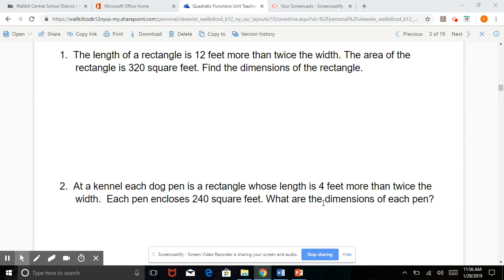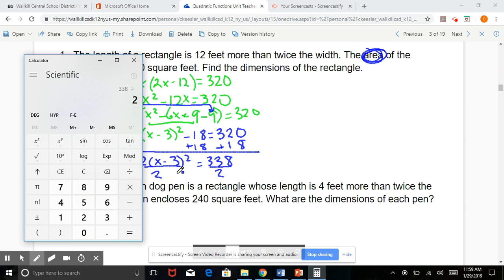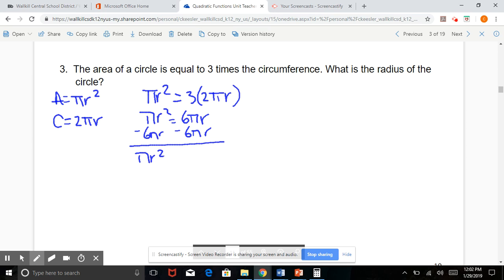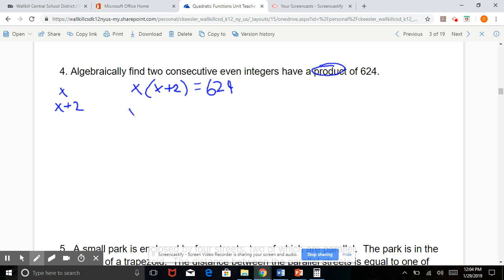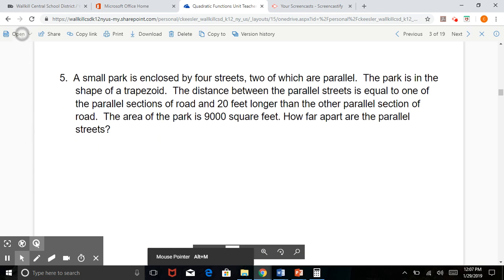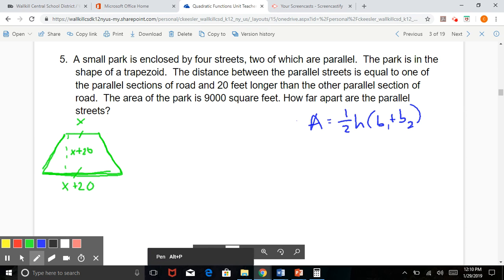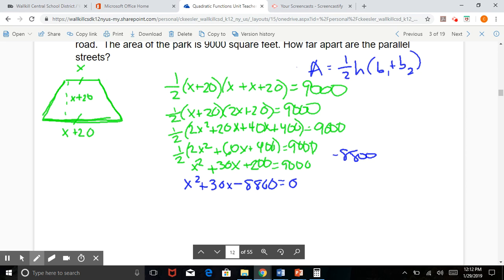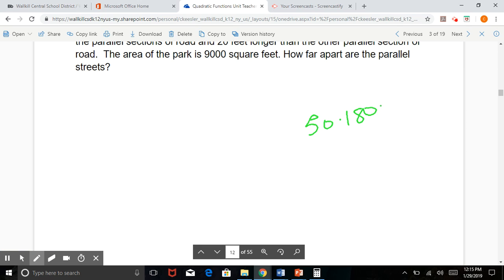Quadratic Word Problems